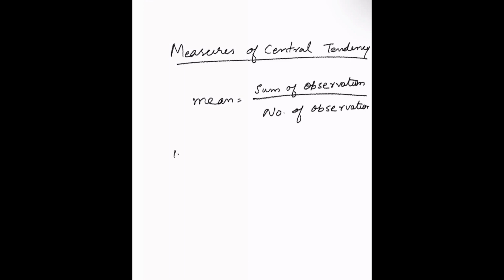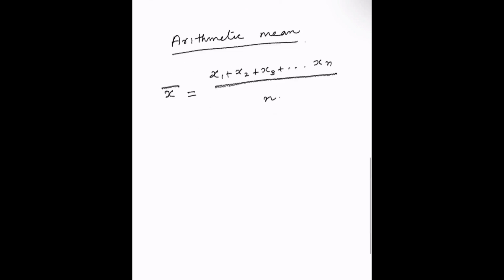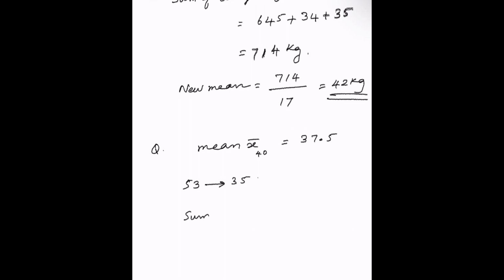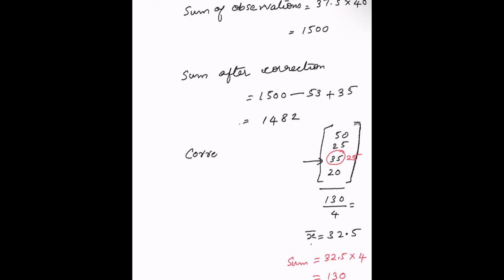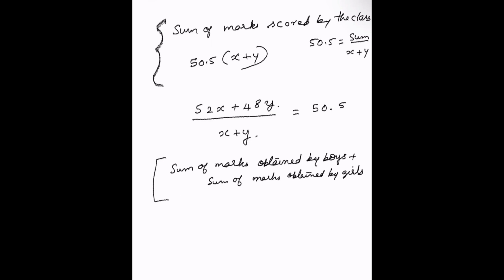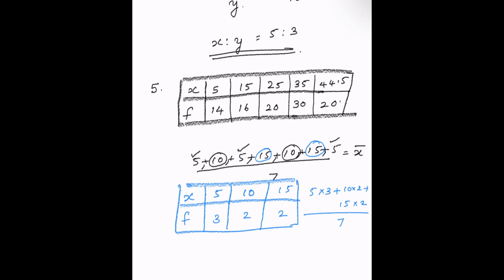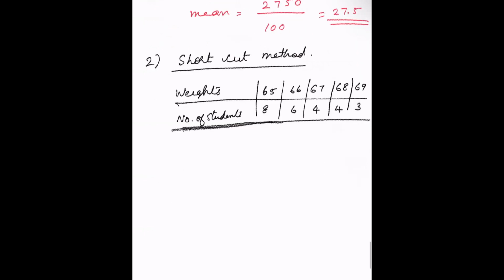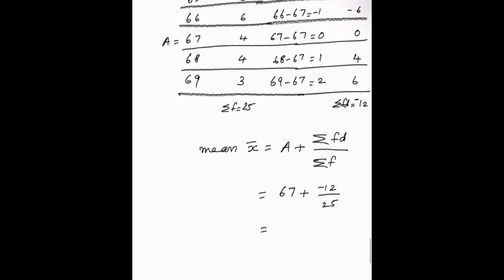Grade 10 ICSE Measures of Central Tendency - 1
In this class,  we are discussing
1.Arithmetic  Mean calculation for  discrete data
2.Correcting the mean if observation was taken incorrectly.
3.Arithmetic mean calculation using Direct Method and Short cut method for tabulated data.